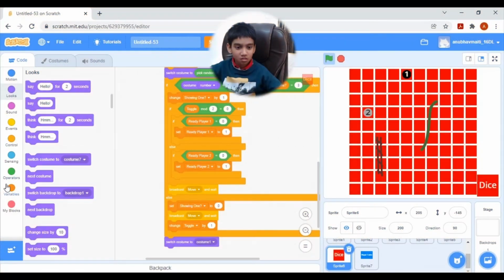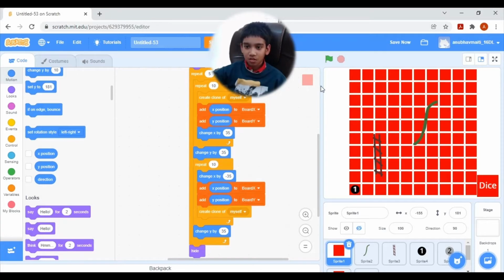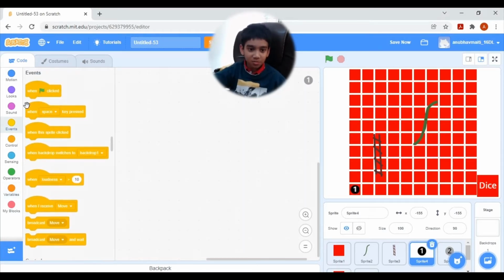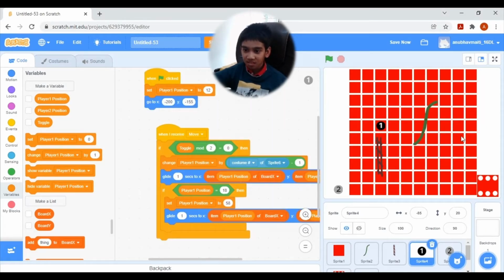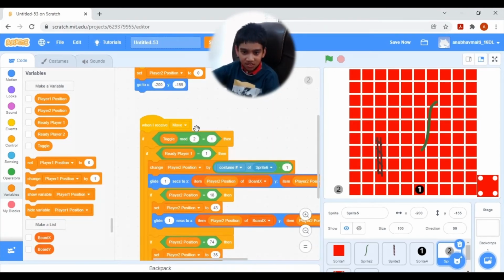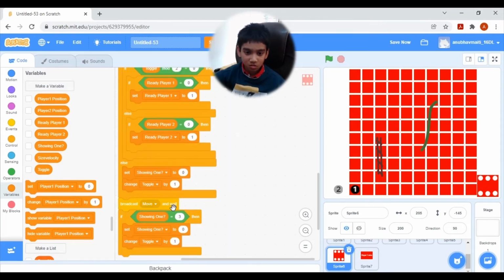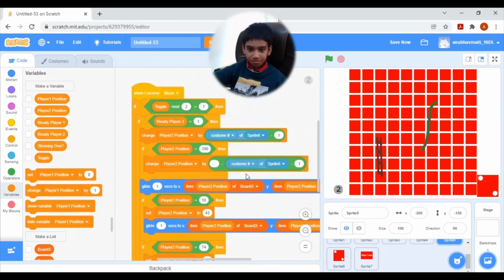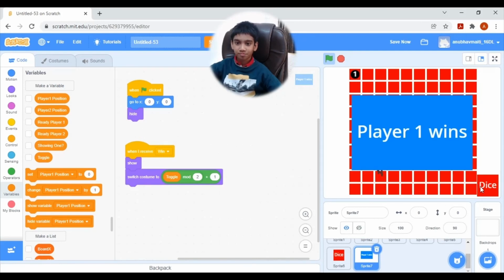How to Make Snakes & Ladders Game using Scratch by Anubhav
Step by step coding on Scratch program to show how to create a complex game in a very simple way.
This is a simplified version with one one ladder and snake. You  can add as many ladders and Snakes as you want!